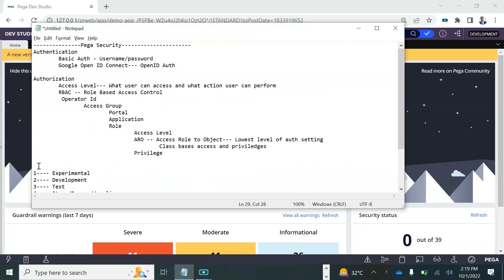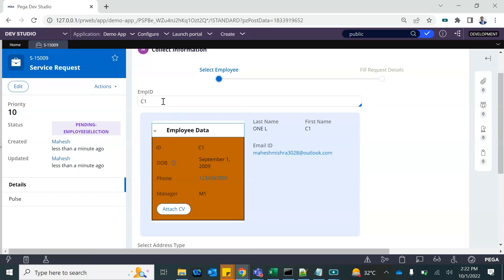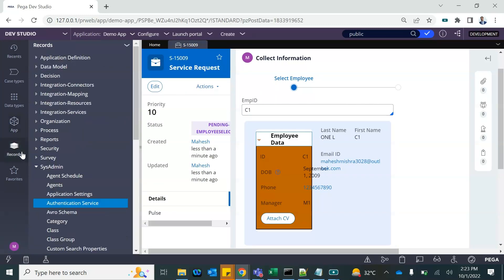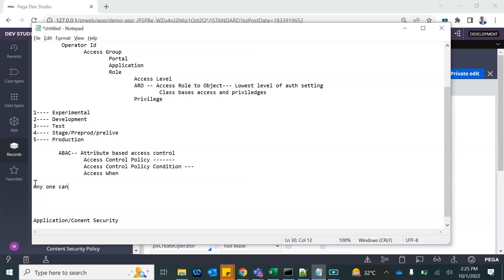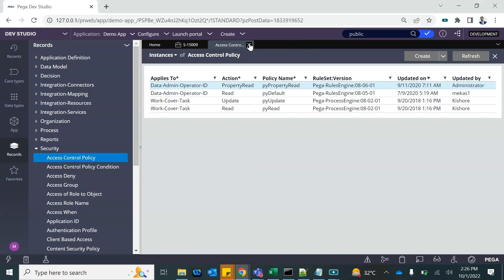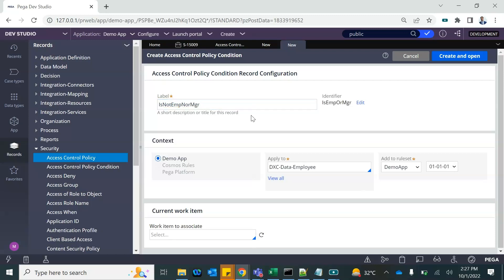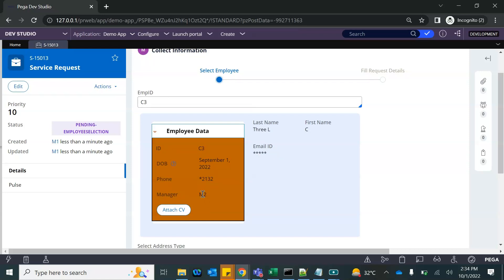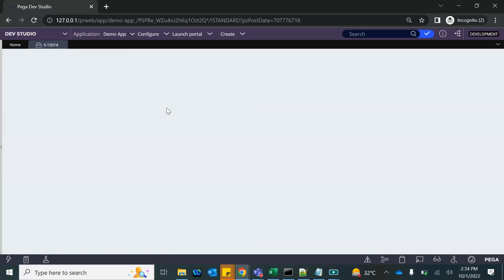Pega Attribute Based Access Control (ABAC)